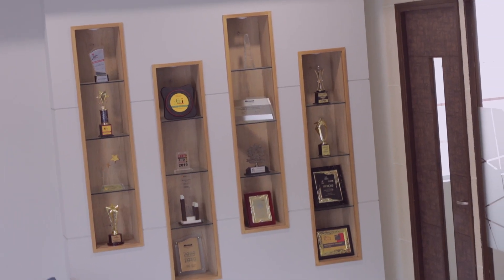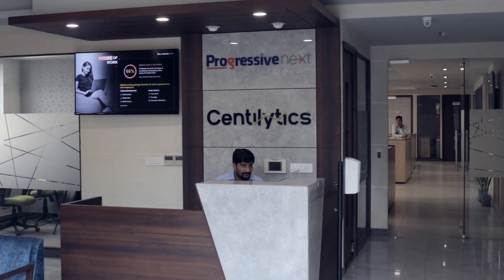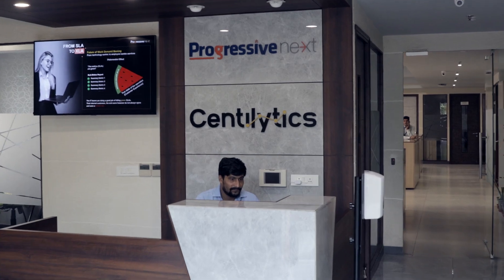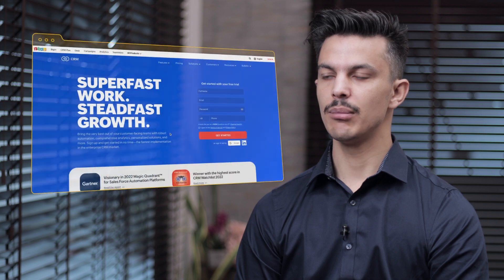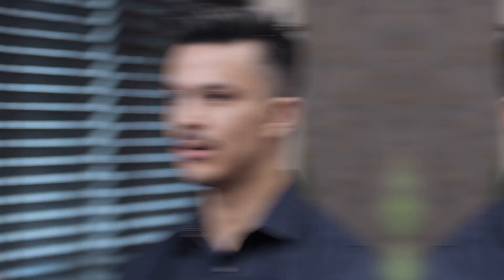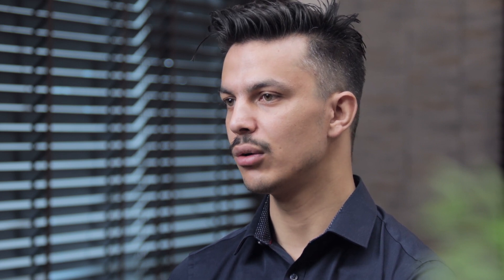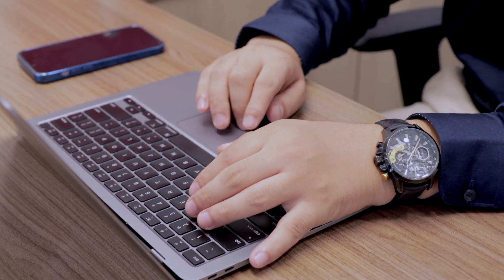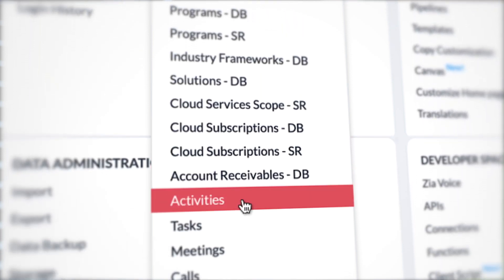Zoho CRM helps intelligent cloud management platform offer better cloud visibility infrastructure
Zarthi (formerly Centilytics) is an intelligent platform that enables businesses on the public cloud to manage their cloud infrastructure. Through its services, Zarthi helps customers gain a greater understanding of how to utilize cloud resources and reduce costs. Watch how Zoho CRM's customization capabilities help the company's sales and marketing teams achieve their desired results.

Chapters:
00:00 - 01:59: About Zarthi
02:00 - 02:27: Challenges before Zoho CRM
02:28 - 03:05: Discovering Zoho
03:06 - 03:45: Company-wide CRM adoption
03:46 - 04:08: Key features used
04:09 - 04:47: Saving time with automation
04:48 - 05:03: Integrating Zoho Desk
05:04 - 05:24: Integrating Zoho Analytics
05:25 - 05:46: Applying CRM in legal processes
05:47 - 06:08: Integrating Zoho Creator
06:09 - 06:38: Building custom modules
06:39 - 07:10: Final thoughts